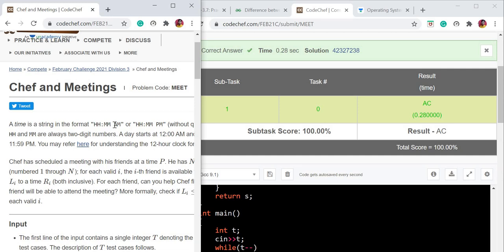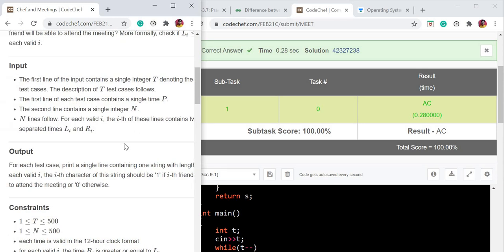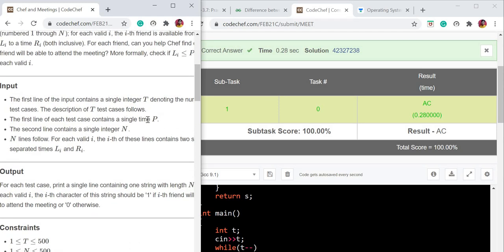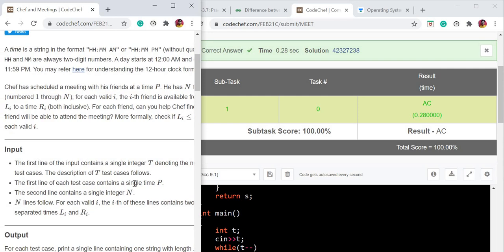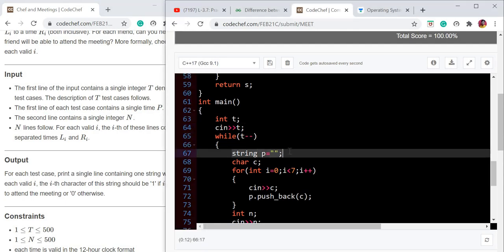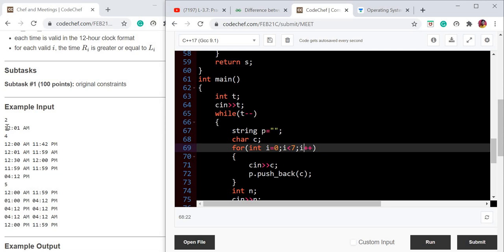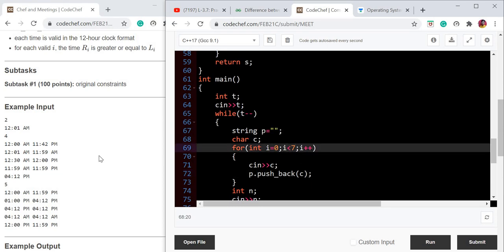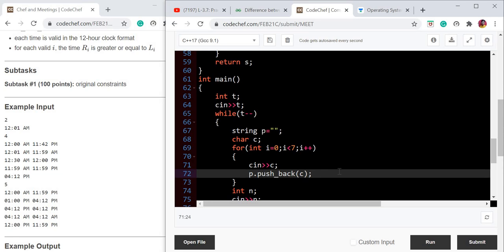Chef and Meetings Problem (How to take input from the server )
In this video, I have discussed the way how to take input (time in the string format) from the server. The algorithm to solve the problem is quite simple. I haven't gone through the algorithm rather I have focussed on how to take inputs. That's one of the toughest jobs in this problem.